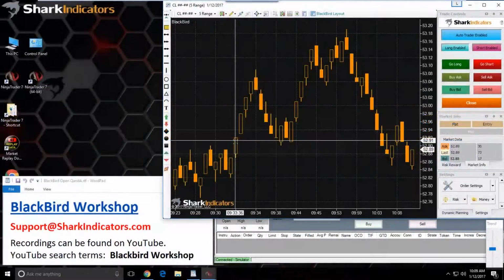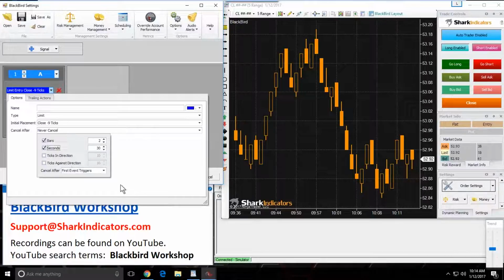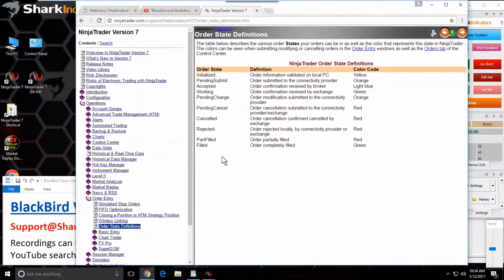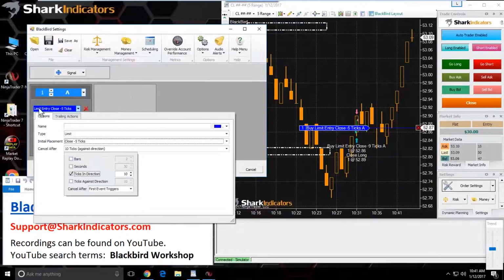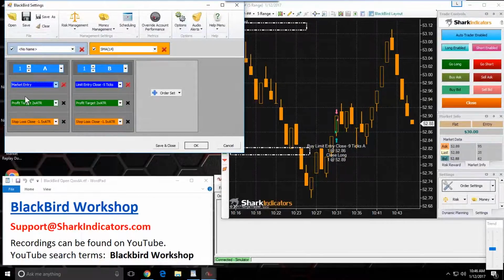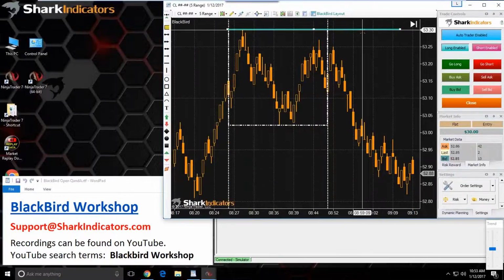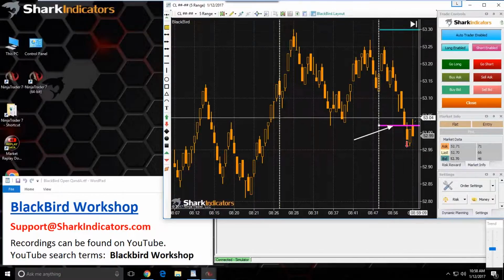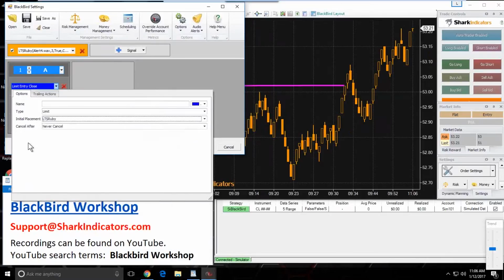BlackBird Workshop - Various Order Manipulation Questions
00:00 - An overview of all the various ways to cancel orders.

06:35 - How to cancel pending entry orders using a custom logic based event.

09:32 - Is it possible to track the various order states (as outlined in in a logic based event to help prevent overfills?

12:27 - Is it possible to cancel pending entry orders using a (BloodHound or indicator) signal in the Trailing Actions tab?

20:19 - How to create an Opening Range Breakout system in BlackBird.  The highest high and lowest low that occurs during a specific time range needs to be tracked by an indicator. Once price breaks out of that range, then place a limit order at the range’s price and wait for the market to retrace back to that limit order.